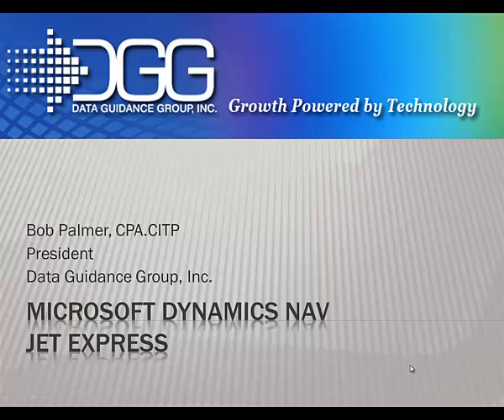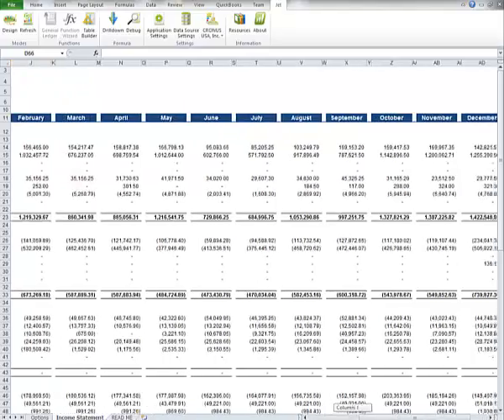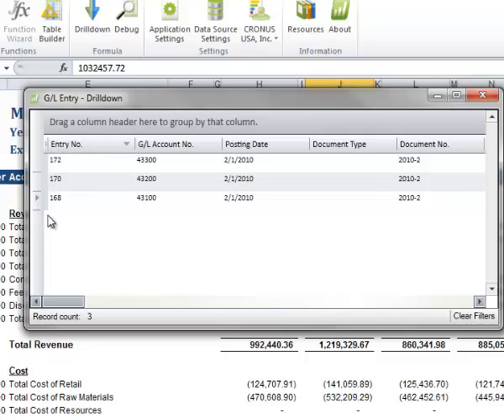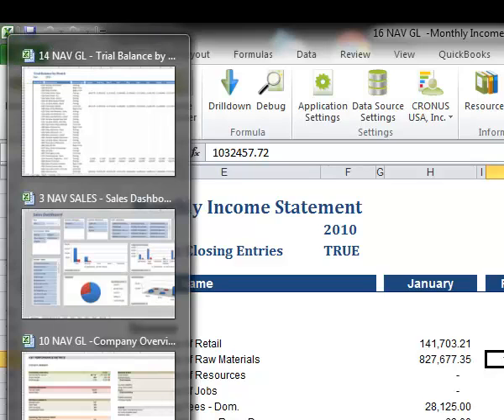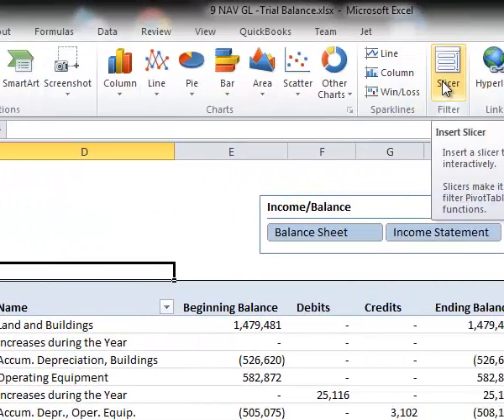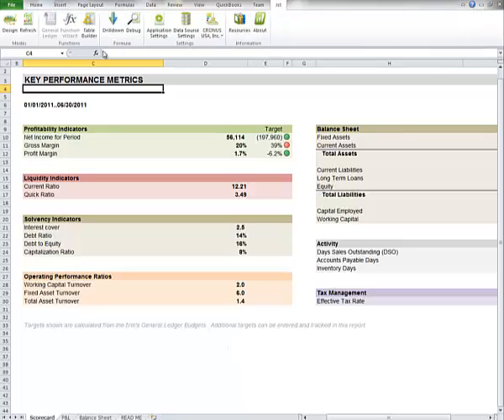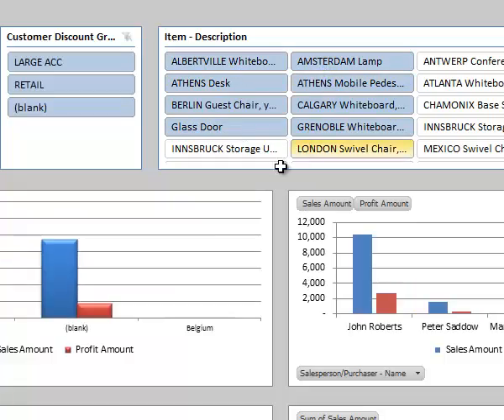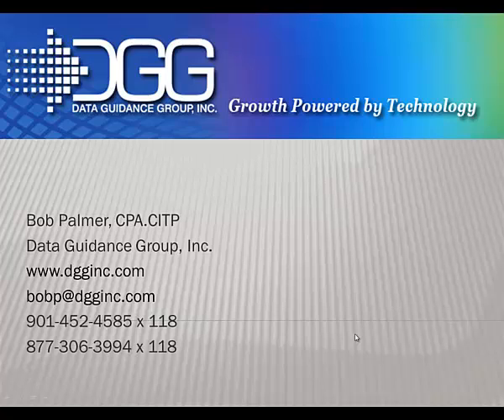Jet Reports Express for Microsoft Dynamics NAV Quick Overview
A review of several different sample Excel spreadsheets (including financial statements and dashboards) that demonstrate the power of Jet Reports Express. This Excel Add-in is available free with Microsoft Dynamics NAV 2009 forward.